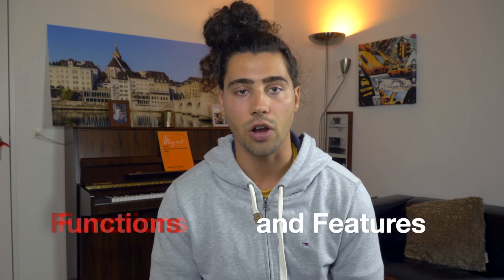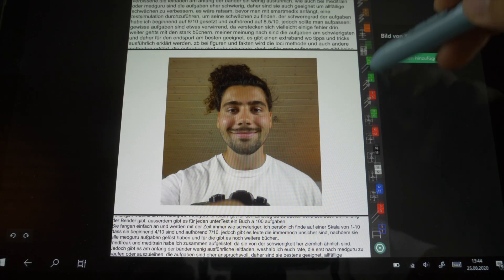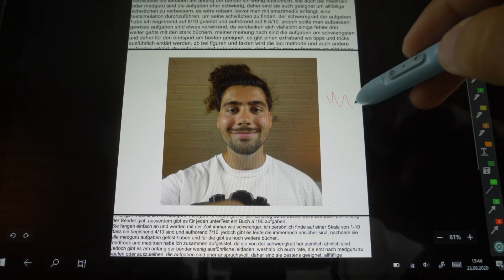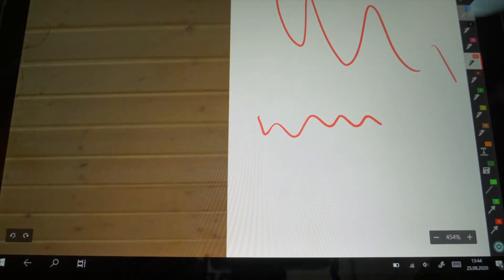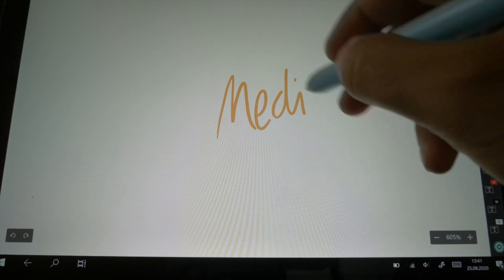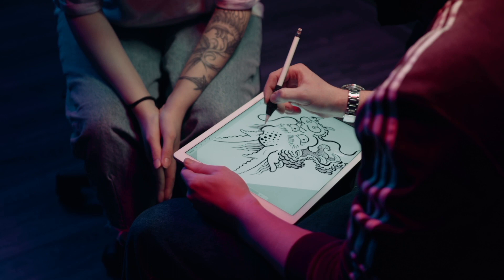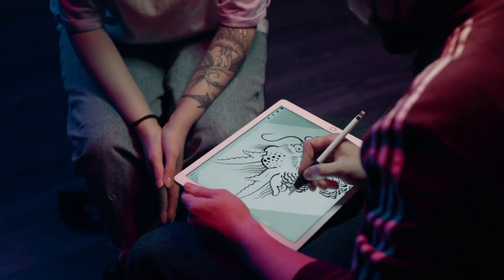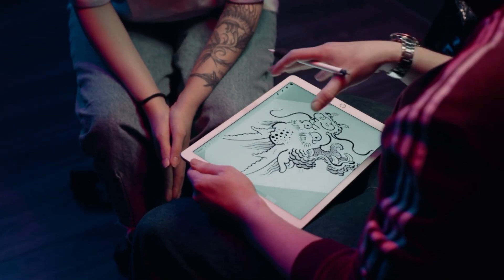Drawboard PDF | The Best PDF-Note-Taking App for Windows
Hey guys:) In this video I'm showing you, in my opinion, the best PDF-Note-Taking App for Windows "Drawboard PDF". Write me a DM if you have questions, I'll be happy to answer them:-)📥 I hope you like it!

My name is David, I am a medical student in my 3rd year and I make videos about medicine💊💉I also show insights into the swiss student life and tips & tricks on how to develop your ideal study habit.

Link to the surface pen alternative